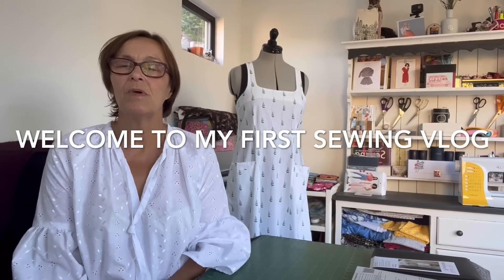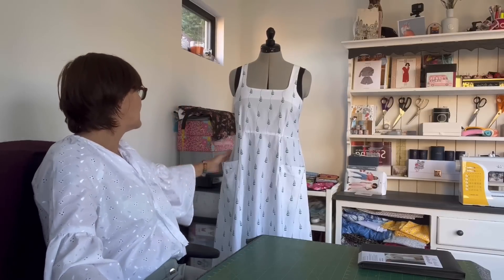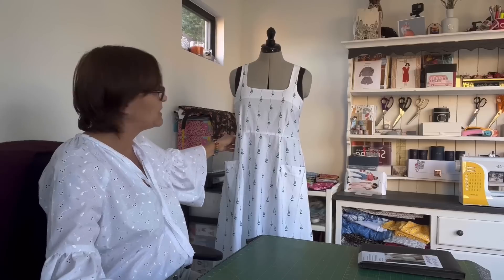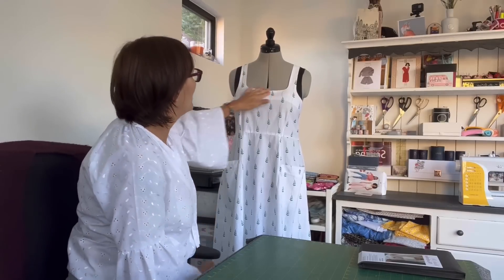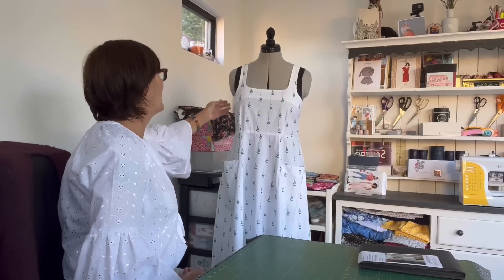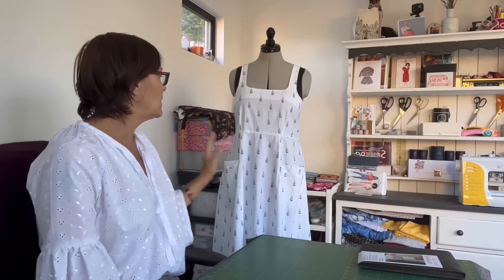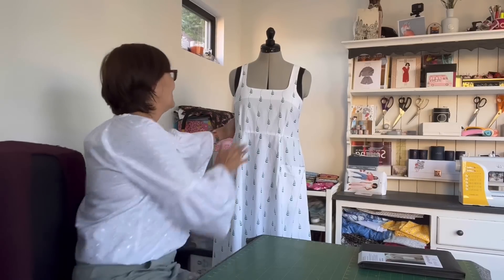My First Sewing Vlog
Sharing all things sewing related from my latest garments, fabrics, to the latest sewing patterns on my cutting table

The Fleetwood Frock @sewdifferent1168